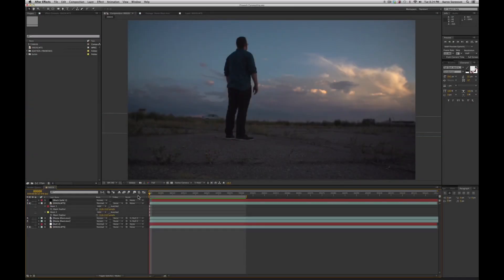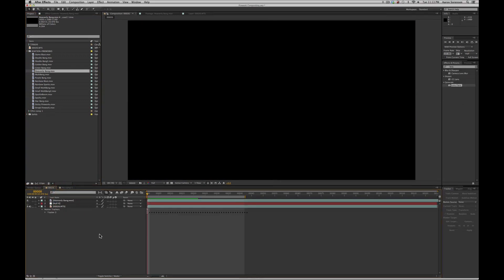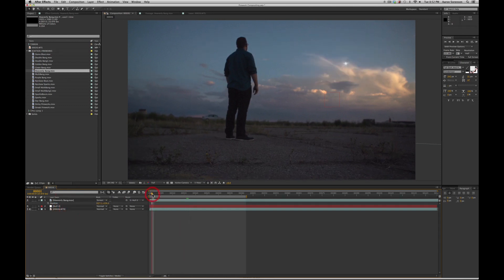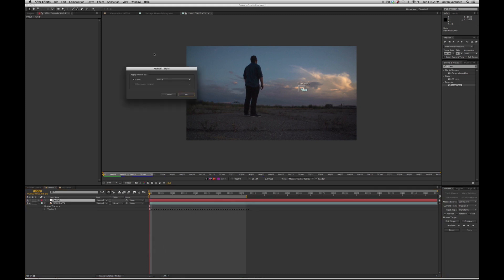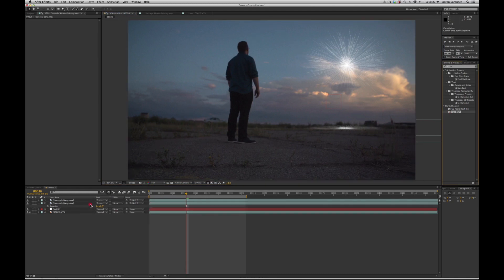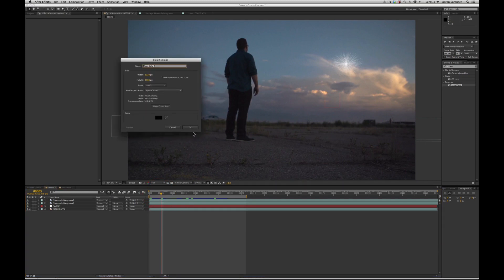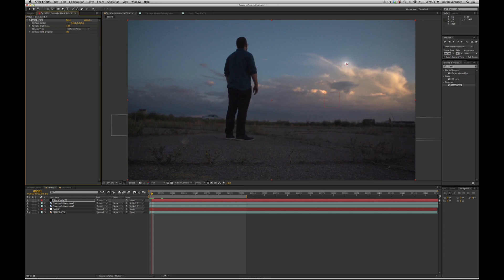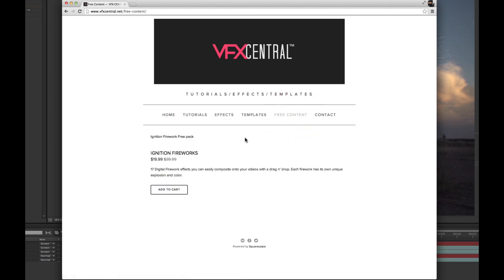After Effects Firework Compositing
LETS BE FRIENDS!
LETS BE FRIENDS!